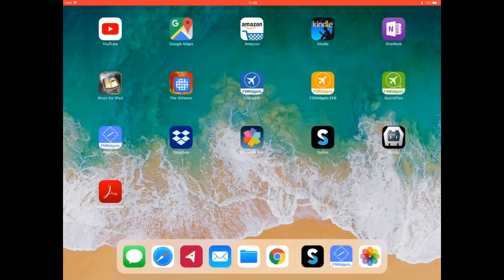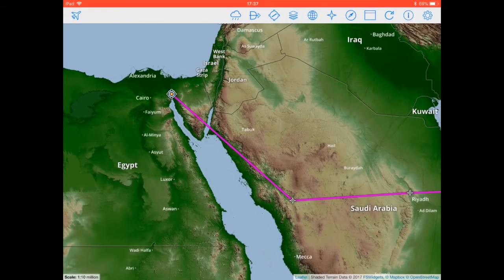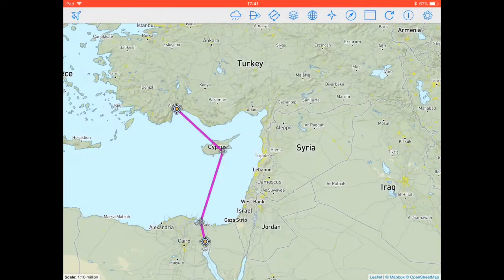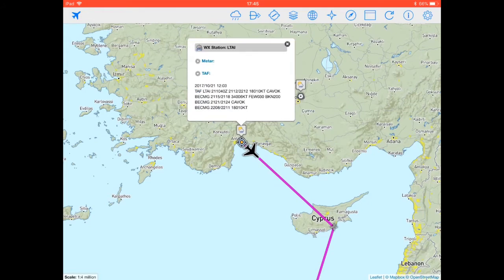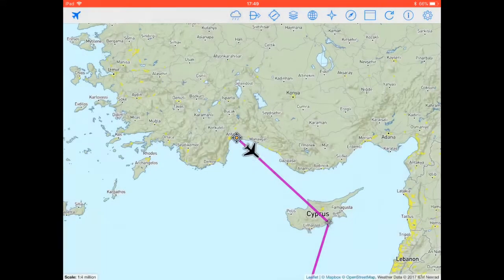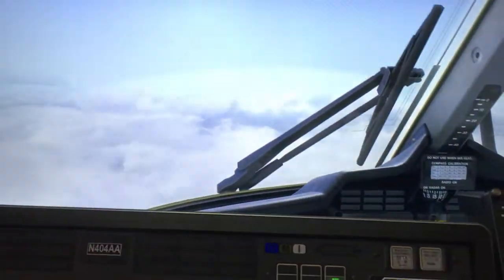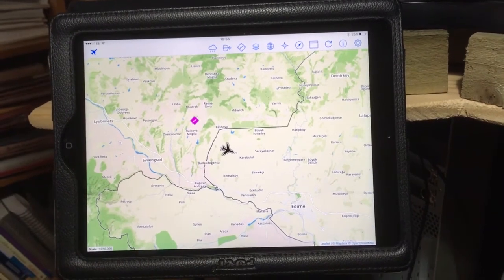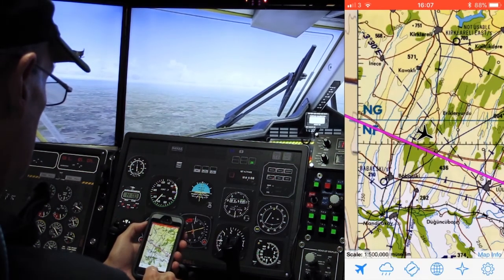FSWidgets #2: iGMapHD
The iPad moving map from FSWidgets.